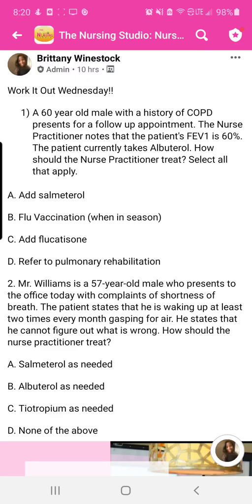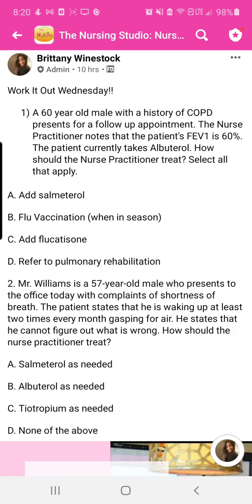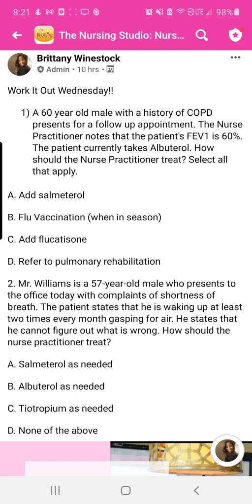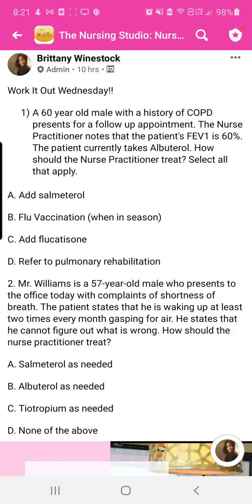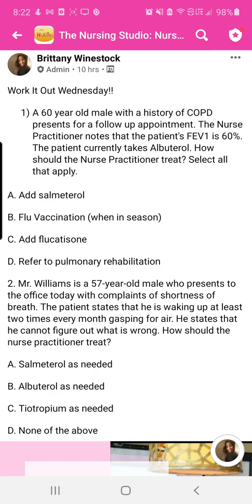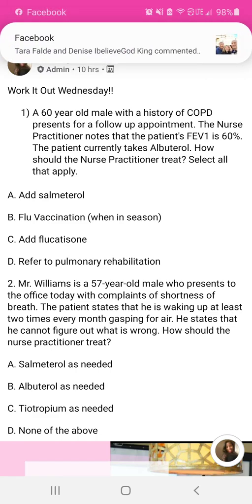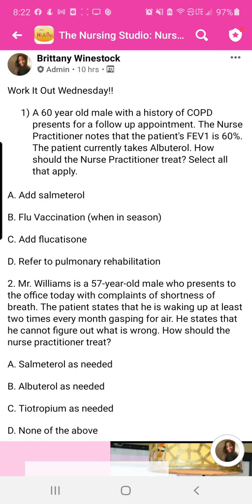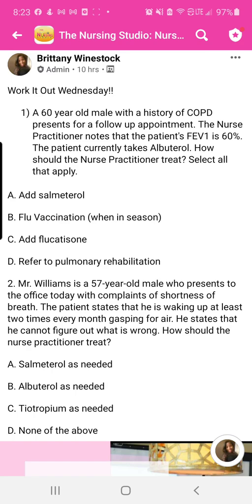Work it Out Wednesday Answer.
This video includes us working through two practice questions on COPD and Asthma.